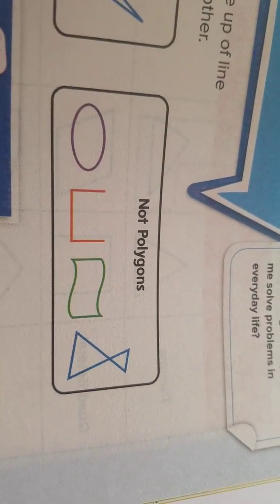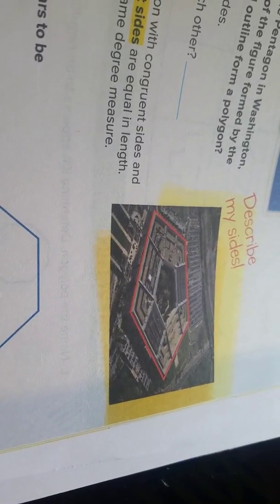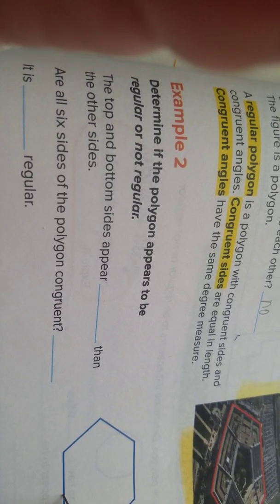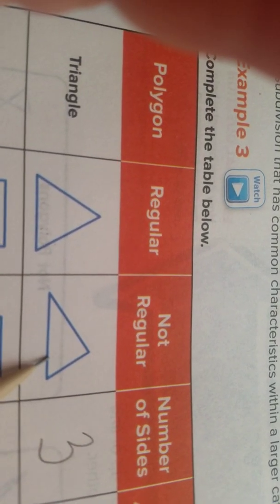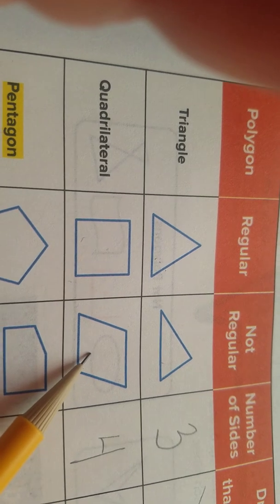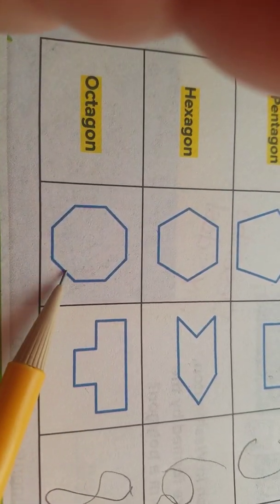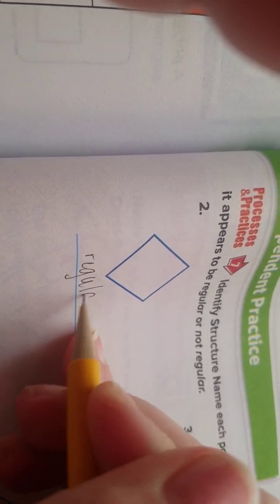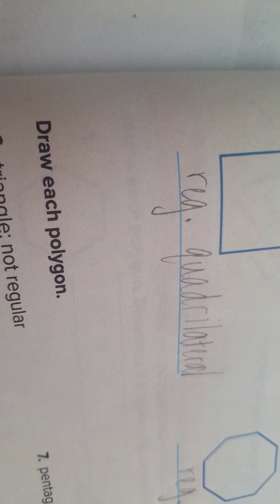Fido Day 31